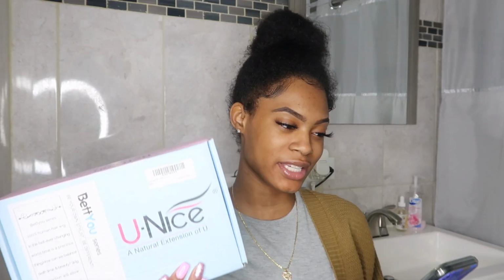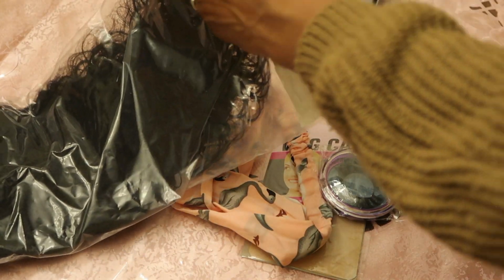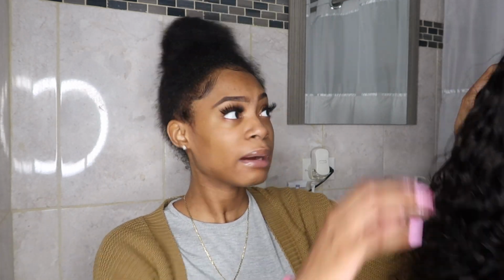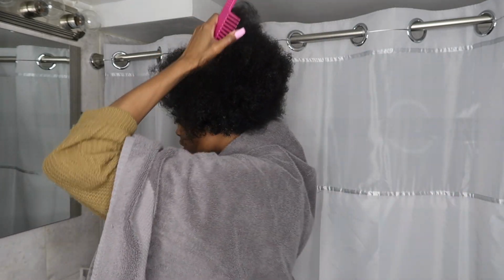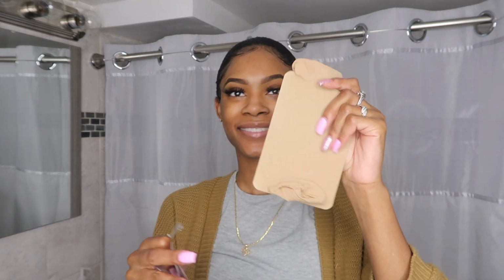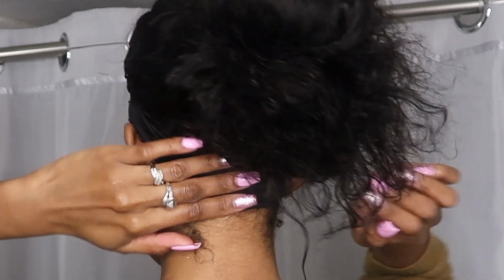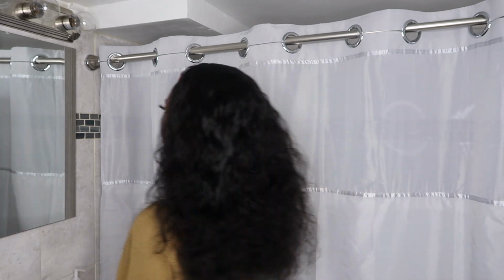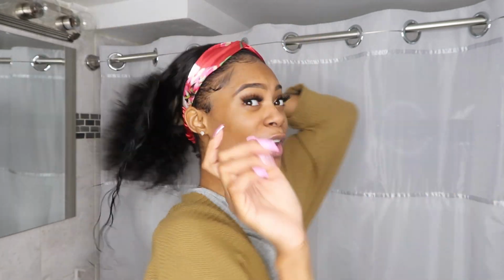Affordable Amazon Water Wave Headband Wig // No Glue or Lace Ft. UNice Hair 😍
In this video I install & review an Amazon Headband Wig from Unice. It is a Water Wave texture. There is no glue or no lace. The hair in this video is 18 inches & it has a 150% density. If you are looking for an affordable Amazon Headband wig then look no further. Affordable headband wigs are the best! UNice hair is always a great option for affordable hair, so be sure to check out UNice Hair. This wig is also a beginner friendly wig, so you do not need to know how to do hair to install it.

♡HAIR INFO♡

+ link to same wig in video

★New Arrival Headband Straight Wig TL412➤

★Three Part Lace Frontal Wig➤

★6156 Sold Brazilian Headband Body Wave Wig➤

★Most popular Brazilian Headband Curly Hair wig➤

★Best seller Brazilian U Part Curly Hair Wig➤

★5895 Sold 99J T-Part Lace Wig➤

★98% people choose U Part Body Wave Wig

★4199 Sold Highlight 13X4 Lace Bob Wig

★Brazilian Half wig kinky curly hair wig ➤

★Brazilian T part Lace Straight Wig T4/30 ➤

★Brazilian T part Lace Straight Wig Natural Color➤

★Brazilian T part Lace Straight Wig TL/412➤

★Brazilian 13x4 Highlight Straight Hair Wig➤

★Brazilian 150% Glueless Body Wave with Bangs Wig➤

★Brazilian T Part Lace WIG Curly Hair➤

★Brazilian U Part Straight Wig➤

★Brazilian U Part Kinky Straight Wig➤